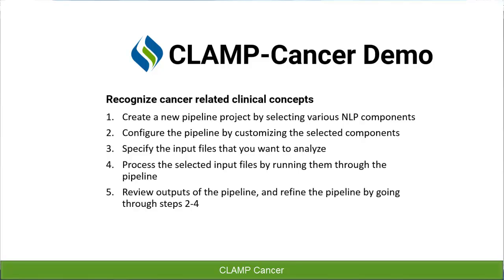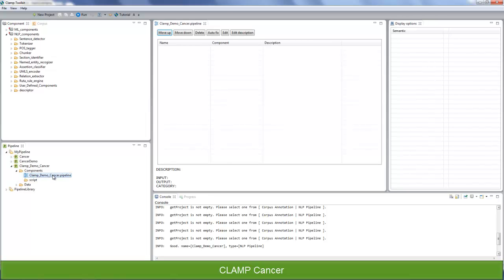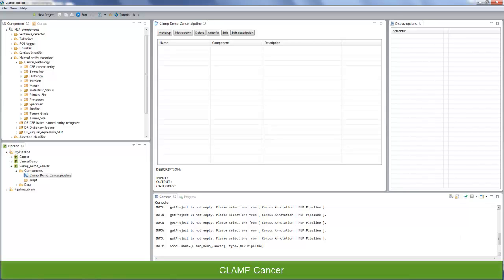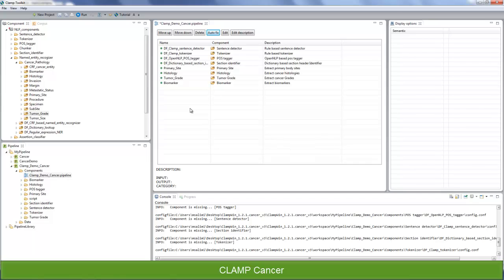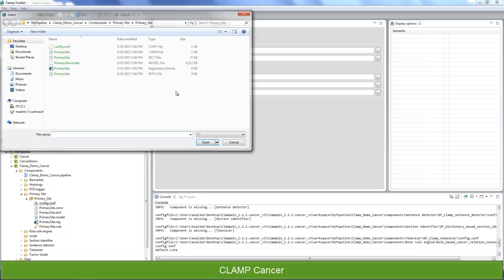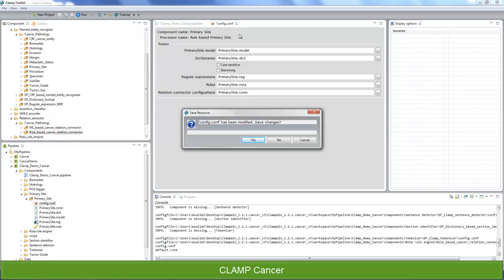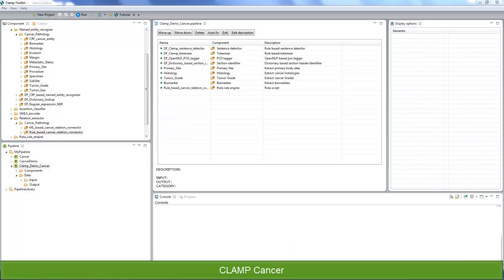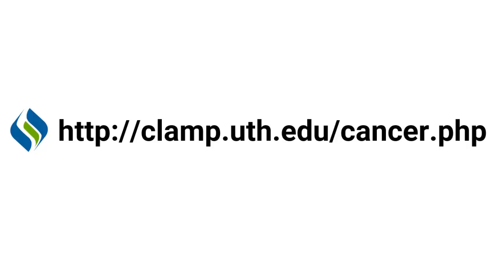Clamp Cancer Demo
CLAMP-Cancer is a tool to quickly build customized NLP pipelines for extracting cancer information from pathology reports, though user-friendly interface with minimum programming knowledge.